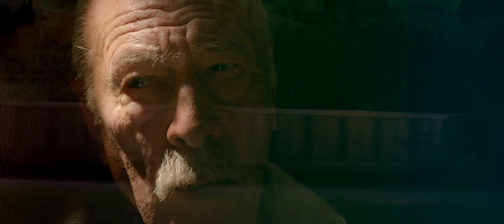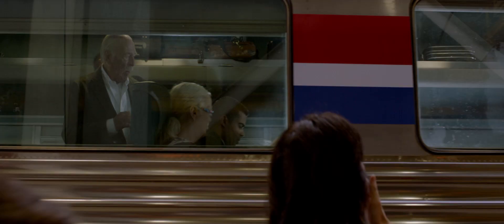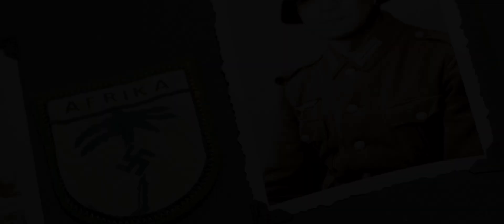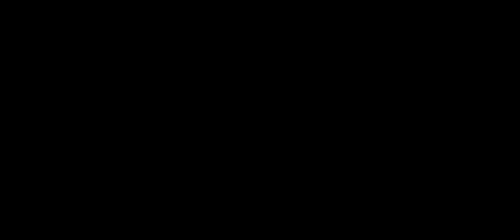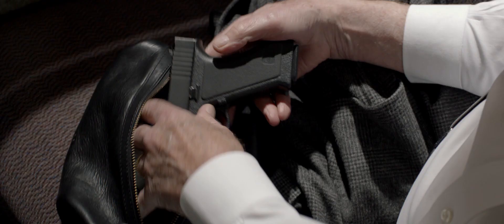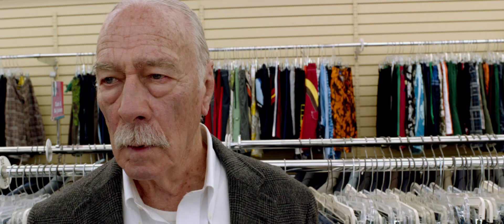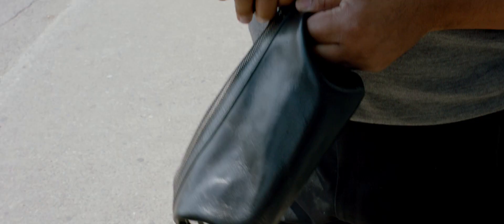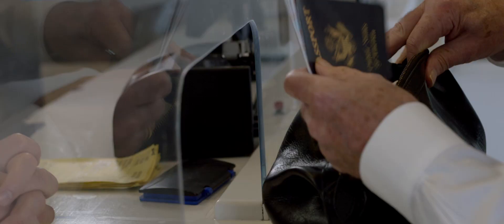Remember - Trailer HD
With the aid of a fellow Auschwitz survivor and a hand-written letter, an elderly man with dementia goes in search of the person responsible for the death of his family.

Regie: Atom Egoyan
Darsteller: Christopher Plummer, Dean Norris, Martin Landau, Bruno Ganz, Jürgen Prochnow, Henry Czerny
Kinostart: 31. Dezember 2015